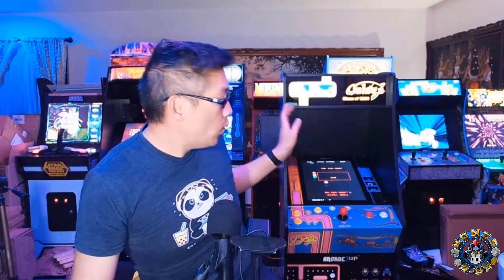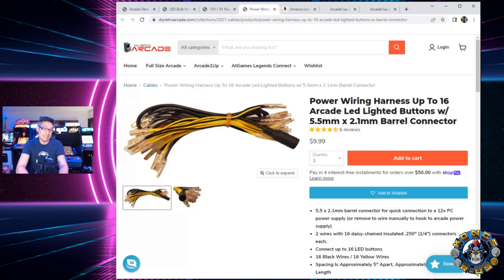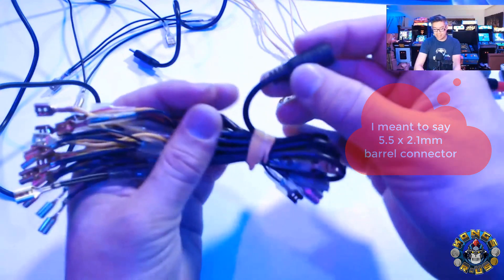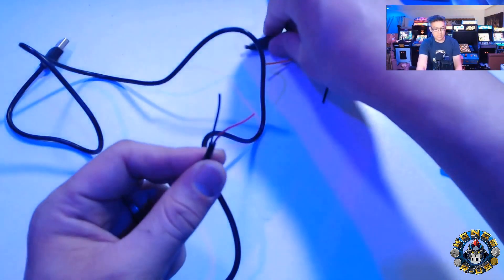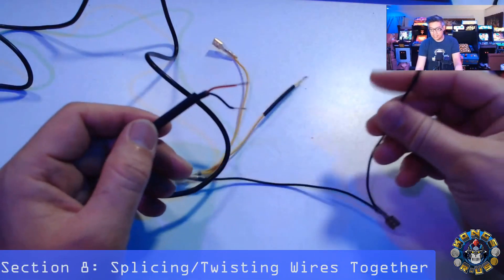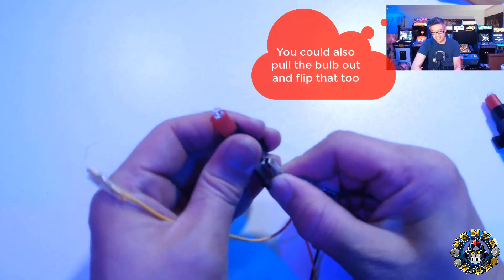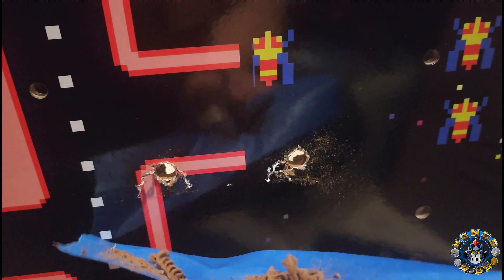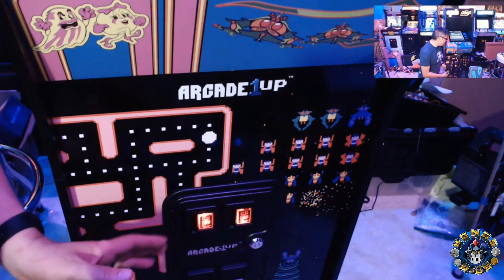How to Wire Arcade1Up Lit Coin Door Mod Kit Tutorial | Class of 81 Deluxe Ms PacMan Galaga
Got a lot of Arcade1Up cabs that need lit coin doors? You can save a ton of money by making these yourself!

This video will show you how to make your own Lit Coin Door Mod Kit for less than $5 in parts (If you make several of them and you have your own USB cables)

USB Cables Bare Open Wire

Tools:
Heat Shrink Tubing Kit
Heat Gun
Power Drill
3/8" Drill Bit

0:00 Intro
0:20 Section 1: Ready Made Lit Coin Door Kits from Retro530.com
1:09 Section 2: Parts List - DIYRetro
2:44 Section 3: Tools Needed for Making Lit Coin Door Kit
3:30 Section 4: Prepping LED Bulb, Holder, & Wire Harness
5:22 Section 5: Prepping USB Cable
6:25 Section 6: Strip Bare Wire w/ Wire Cutter
7:01 Section 7: Prep Wires w/ Heat Shrink Tubes
8:11 Section 8: Splicing/Twisting Wires Together
9:12 Section 9: Use Heat Gun to Shrink Tubes around Spliced Wires
9:33 Section 10: Test your Spliced Wire Connections to LEDS
11:12 Section 11: Tools for Cabinet Installation
11:35 Section 12: Remove Coin Door Buttons to Mark Drill Holes
12:03 Section 13: Lit Coin Door Kit Cabinet Installation
13:35 Section 14: Final Lit Coin Door Kit Power Test

Audio: @WhiteBatAudio